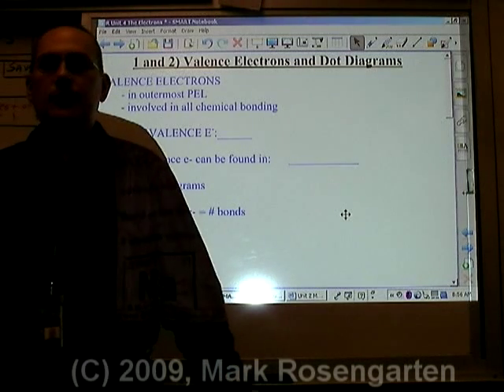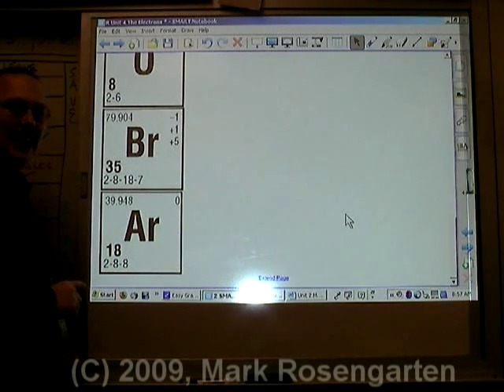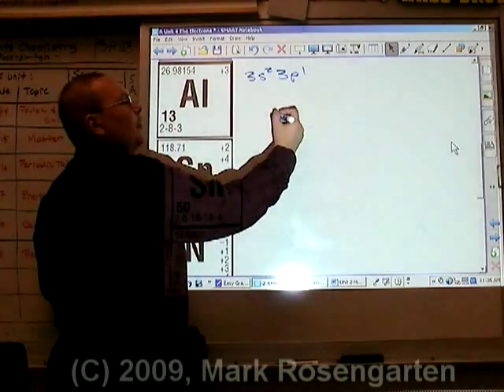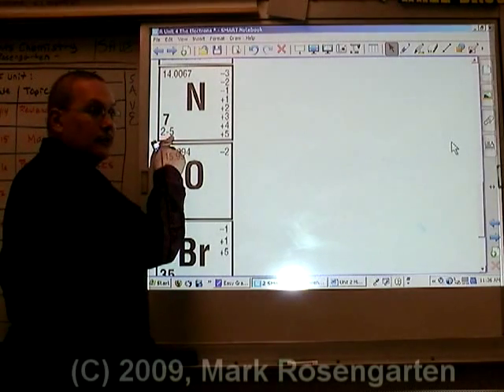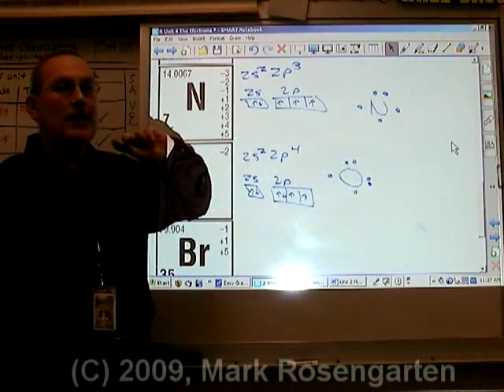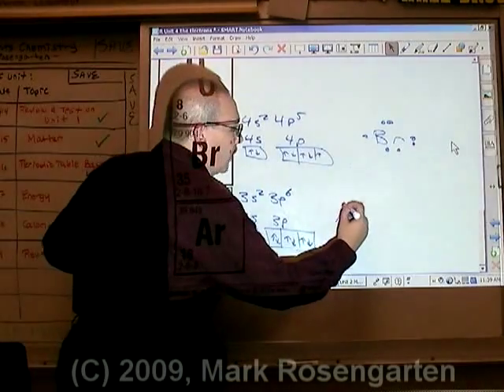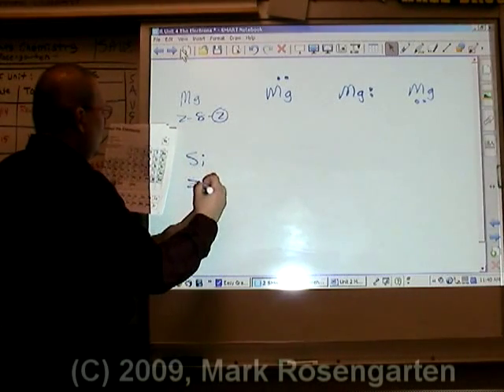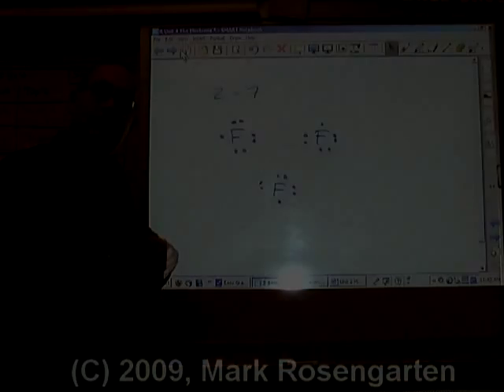Chemistry Tutorial 5.3b: Electron Dot Diagrams